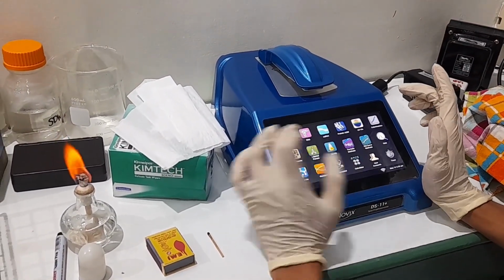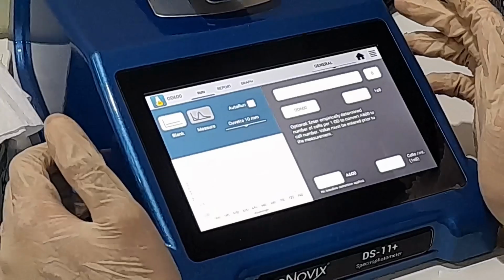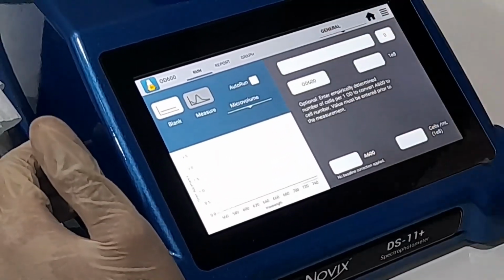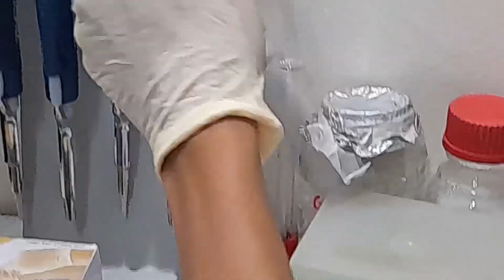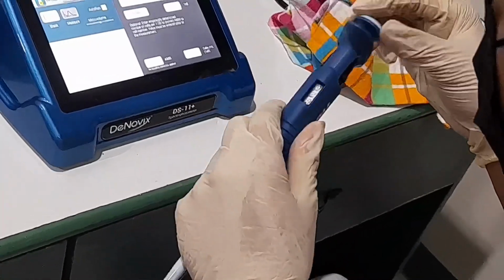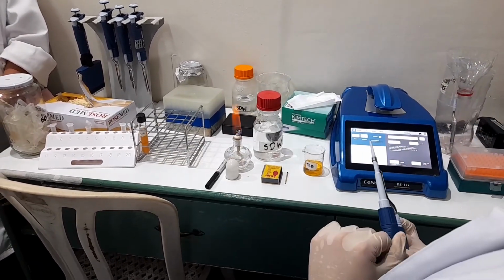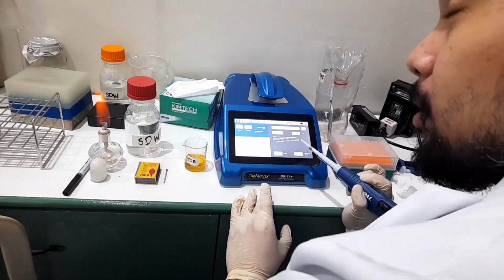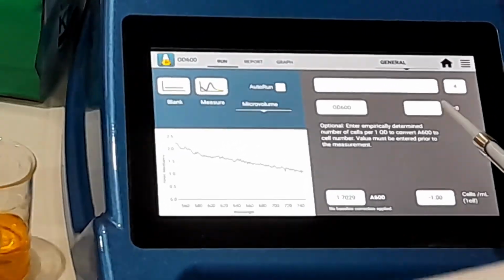DNA extraction of E.coli I INTRO TO MICROBIO I Random Clips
Just some random shots I took from the microbio lab